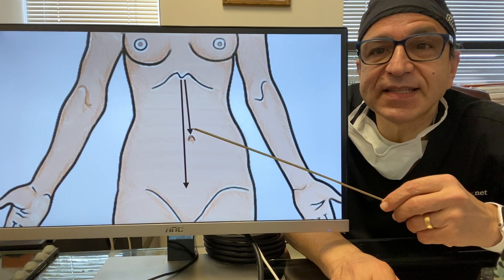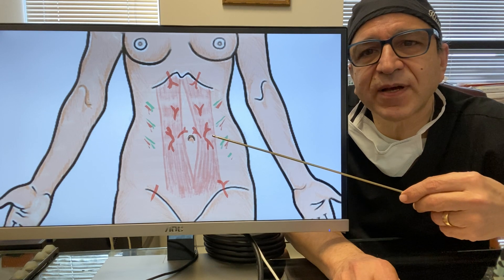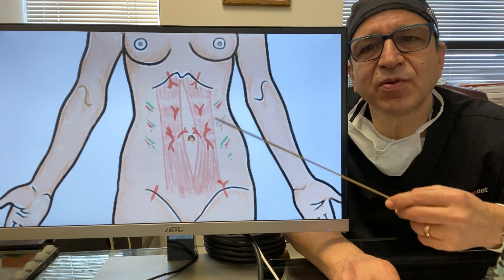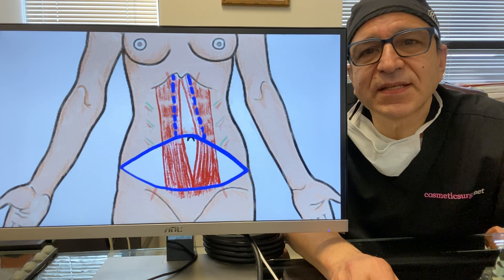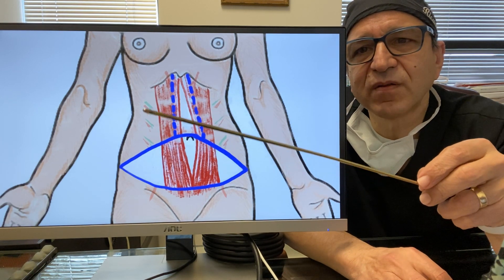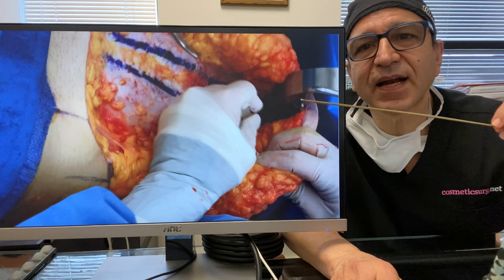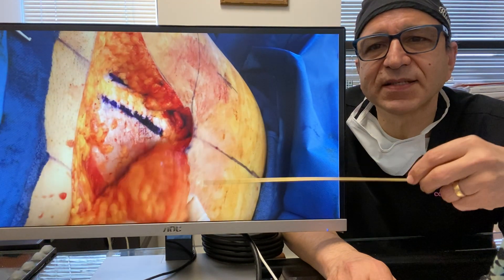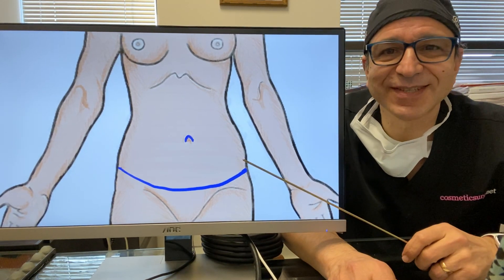Lockwood dissection explained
The Lockwood dissection is a variant of the Tummy Tuck procedure. It preserves the blood and nerve supply much better than the traditional technique by undermining less tissue. This has several consequences:
1) Better blood supply means more oxygen to the wound so less chance of infection, wound separation, or healing problems.
2) Preservation of nerve supply means there is no loss of sensation in the belly skin after surgery
3) Because there is less tissue undermined, less chance of fluid accumulations (hematoma, seromas), and drains can come out in a few days instead of weeks.
Technically it is more difficult to do because you operate in a narrow tunnel (hard on my back!) and takes longer. Perhaps that is why it is not more popular among surgeons.